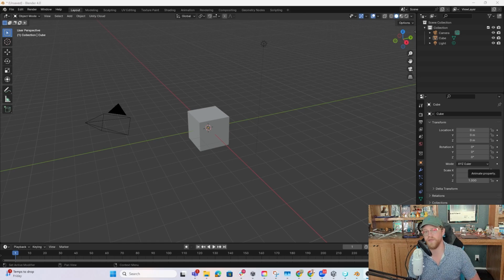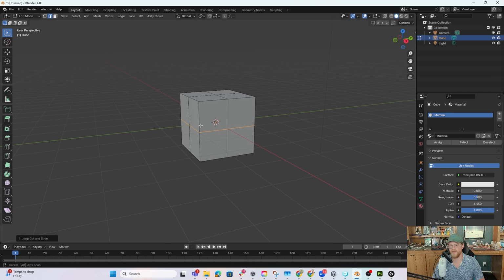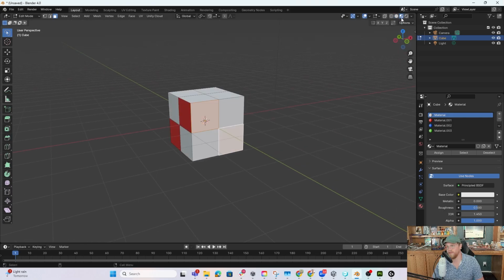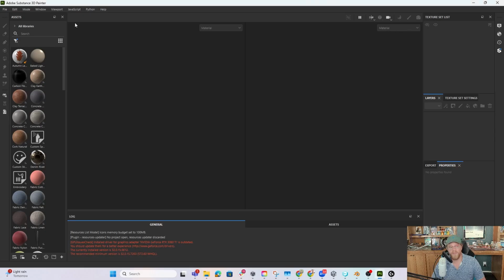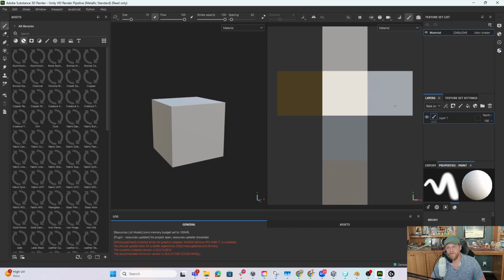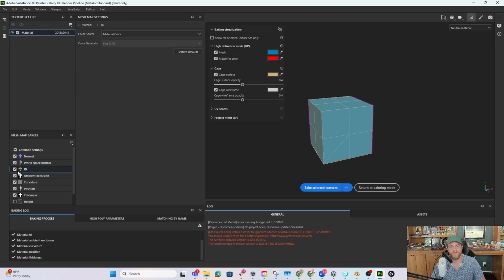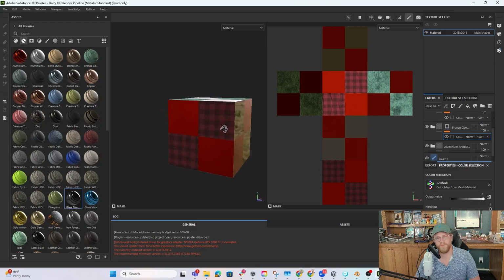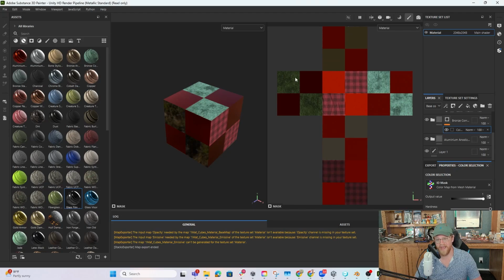Substance Painter Tutorial: Color ID Maps Made Easy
In this video we take a look at creating and using a color ID map in Substance Painter, with a 3D asset made in Blender. This is an important part of the process in any realtime 3D experience and allows many separate parts of any asset to be textured separately, but combined into one material. Follow along to better understand what Color ID maps are, how they work, and why you'd want to use them.